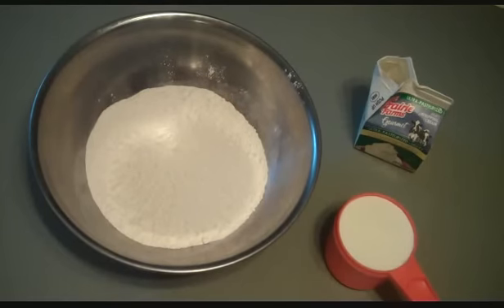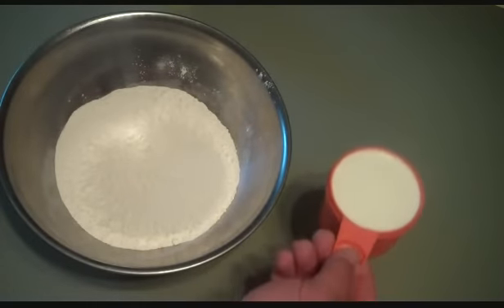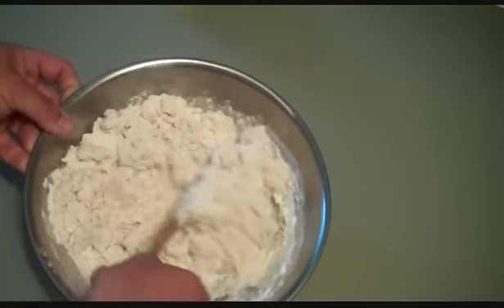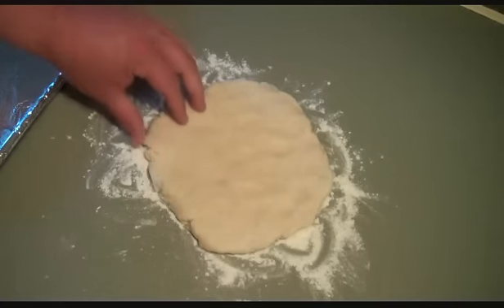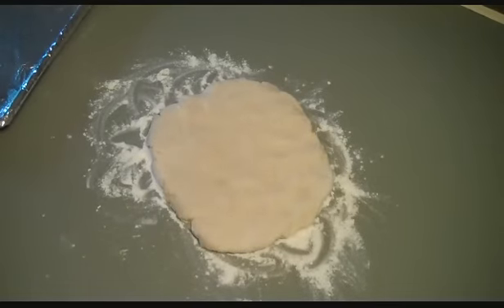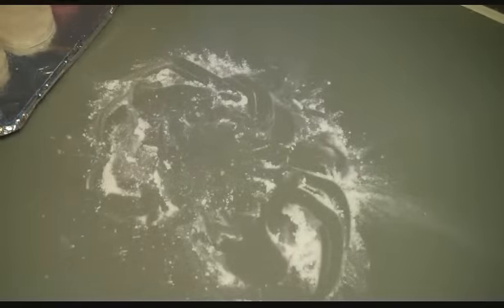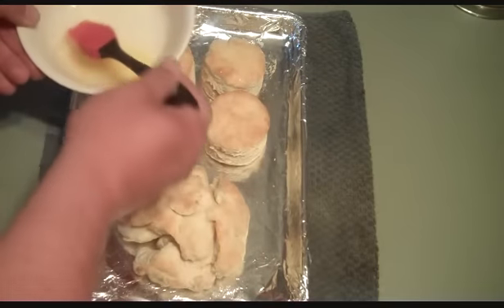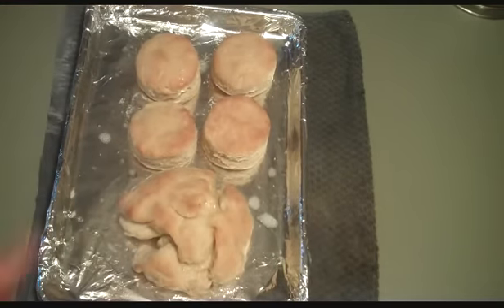Homemade biscuits..the easiest way ever!!!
With only two ingredients,WOW!!! And yes they are GuuuuuD :)